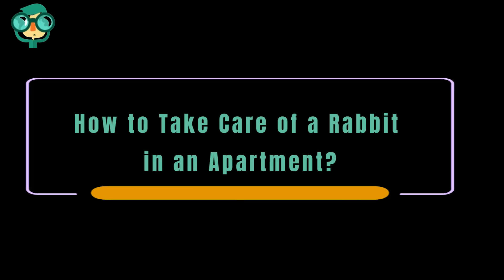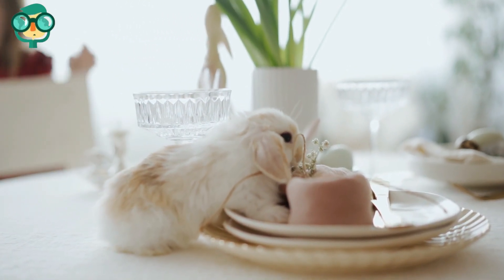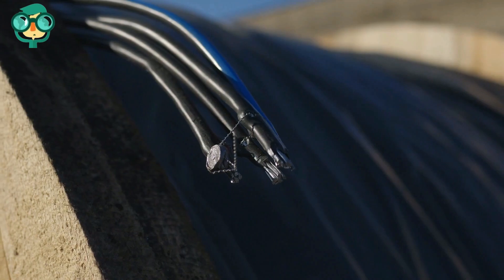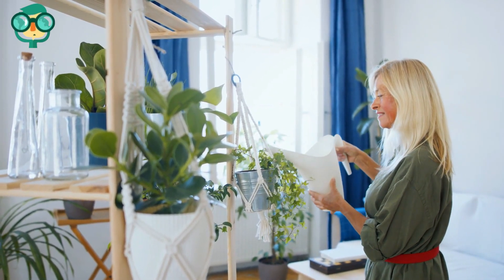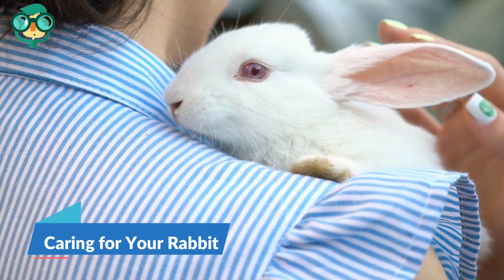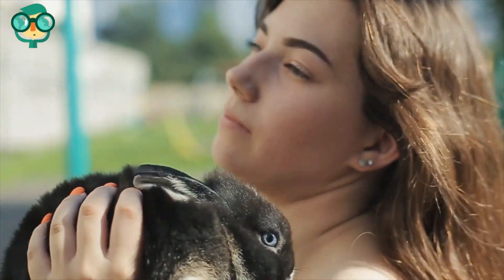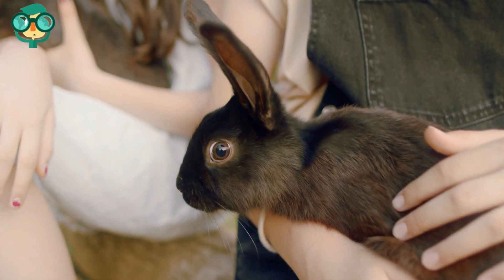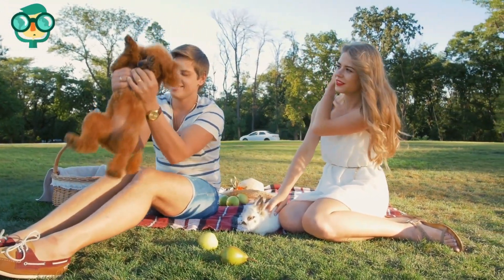How to Take Care of a Rabbit in an Apartment? How to Take Care of a Rabbit in the House?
Taking care of a rabbit in an apartment can be a rewarding experience, but it also requires careful attention to their needs to ensure their health and happiness. Here are some steps to help you care for a rabbit in an apartment:

Prepare a Suitable Living Space:

Set up a rabbit enclosure or cage in a quiet, safe, and well-ventilated area of your apartment. Make sure it's spacious enough to allow your rabbit to hop, stretch, and stand on their hind legs. Indoor rabbit cages should be at least four times the size of the rabbit when they are stretched out.
Provide Proper Bedding:

Line the bottom of the cage with appropriate bedding material, such as hay or rabbit-safe bedding. Avoid using cedar or pine shavings, as they can be harmful to rabbits.
Offer Fresh Hay:

Rabbits need a constant supply of fresh hay to maintain good digestive health. Timothy hay is a popular choice. Provide a hay rack to keep it clean and easily accessible.
Supply Fresh Water:

Make sure your rabbit has access to clean, fresh water at all times. Use a heavy, tip-proof water bottle or dish.
Choose the Right Diet:

Feed your rabbit a balanced diet of high-quality rabbit pellets and fresh vegetables. Introduce new vegetables gradually to avoid upsetting their stomach. Leafy greens like kale, romaine lettuce, and parsley are good options.
Avoid Overfeeding:

Be mindful of portion sizes to prevent obesity. Your rabbit's diet should consist of about 70-80% hay, 15-20% pellets, and 5-10% fresh vegetables.
Provide Toys and Enrichment:

Rabbits are intelligent and active animals. Offer toys, tunnels, and other forms of enrichment to keep them mentally and physically stimulated.
Social Interaction:

Spend time with your rabbit daily. They are social animals and can become lonely or depressed without interaction. You can even consider adopting a second rabbit for companionship.
Litter Training:

Rabbits can be litter trained. Place a litter box filled with rabbit-safe litter in one corner of their enclosure. Most rabbits choose one corner for toileting.
Grooming:

Depending on your rabbit's breed, you may need to groom them regularly to prevent matting and hair ingestion. Brush long-haired rabbits and trim their nails as needed.
Veterinary Care:

Schedule regular check-ups with a rabbit-savvy veterinarian. Rabbits should be spayed or neutered to prevent health issues and unwanted litters.
Safety Measures:

Rabbit-proof your apartment by protecting electrical cords, removing toxic plants, and securing any potentially dangerous items or areas.
Temperature Control:

Ensure that the temperature in your apartment is comfortable for your rabbit. Avoid exposing them to extreme heat or cold.
Supervision:

When your rabbit is outside of their cage, supervise them to prevent chewing on furniture or getting into dangerous situations.
Remember that rabbits can live for 10 years or more, so be prepared for a long-term commitment. Proper care, attention, and love will help your apartment-dwelling rabbit lead a happy and healthy life.